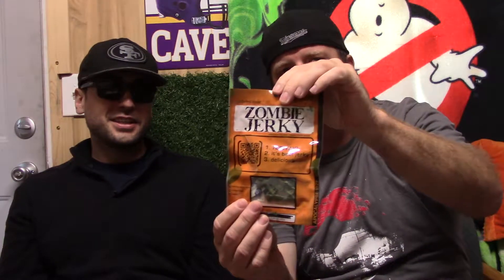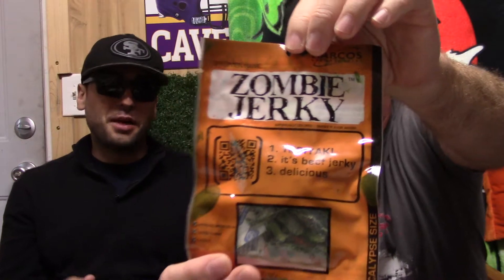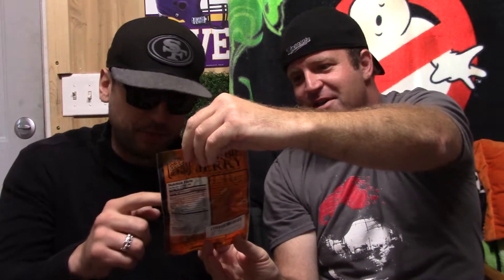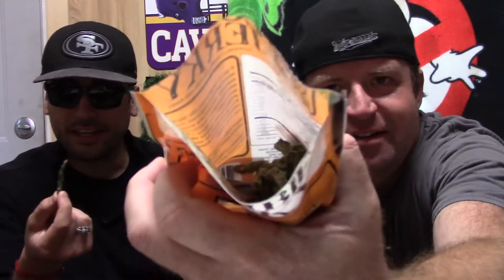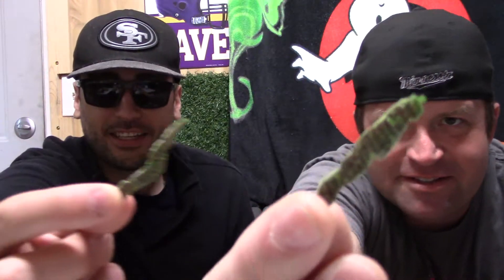Zombie Jerky Taste Test/Review